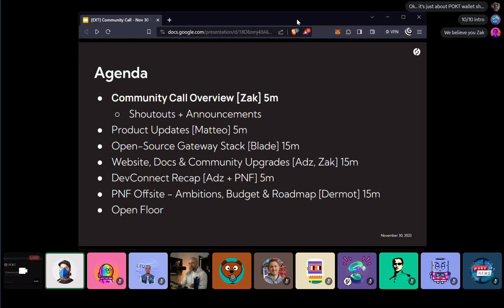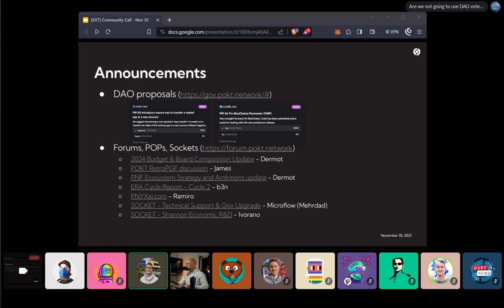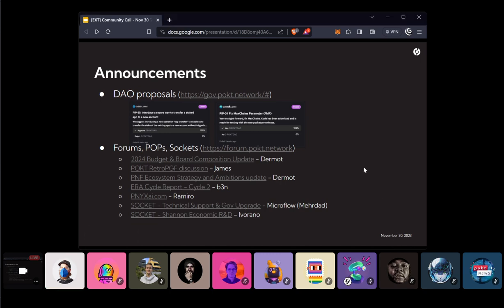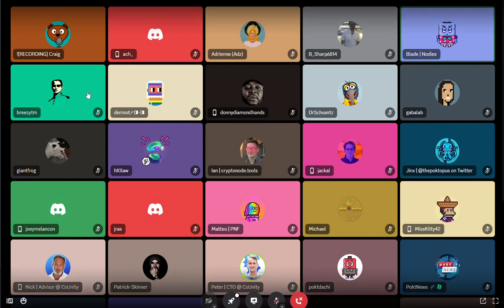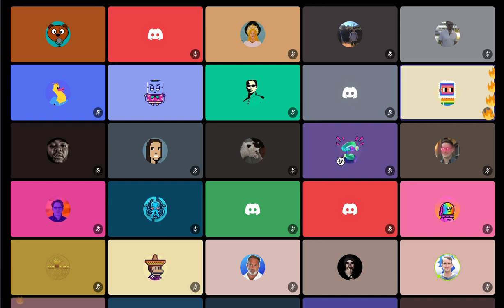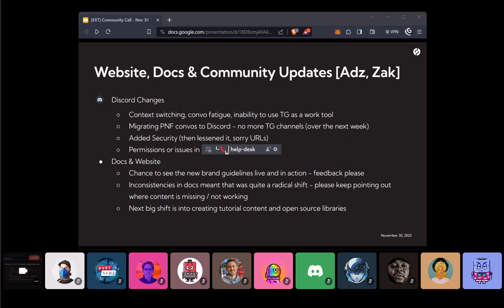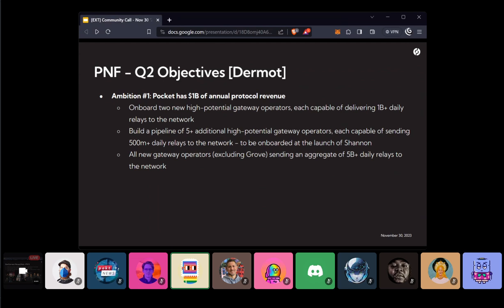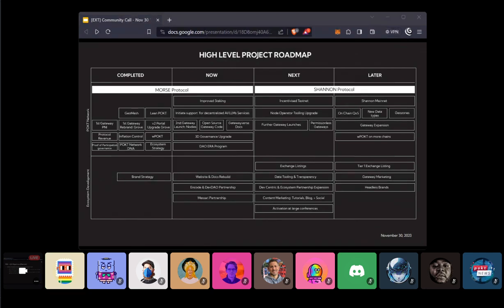POKT Community Call - DevConnect Recap, Budget and Docs Upgrade | 30th Nov 2023